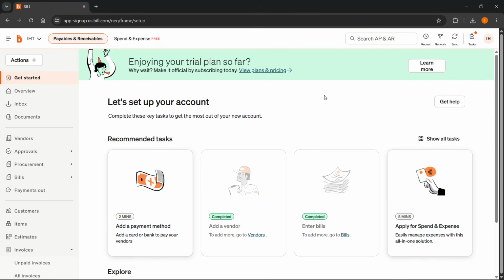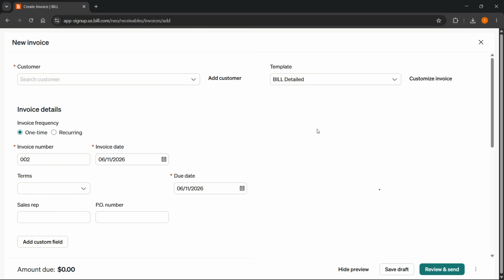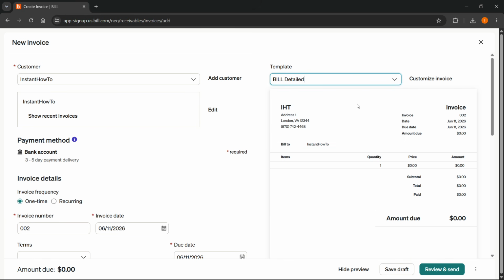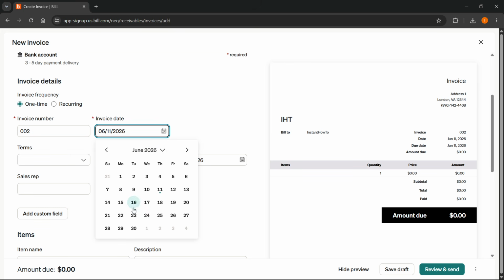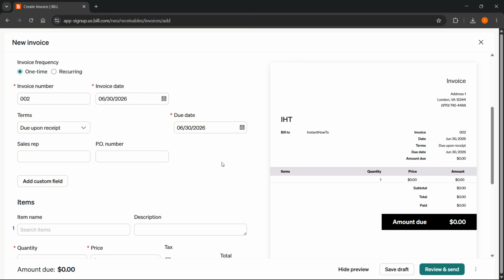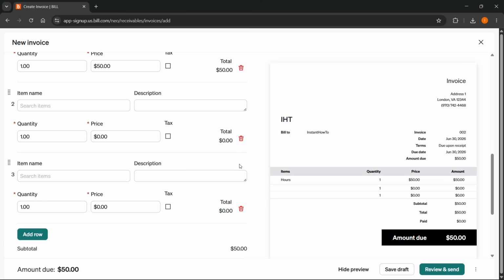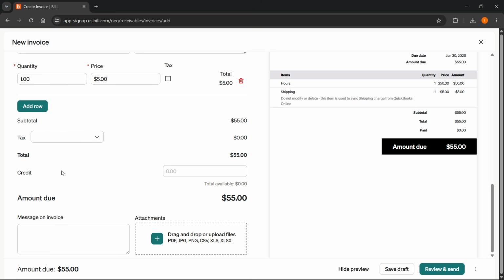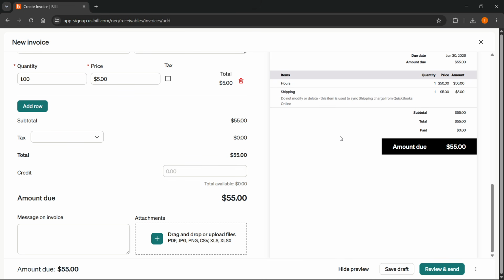How To CREATE INVOICE On Bill.com (QUICK & EASY) 2026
In this video, I'll show you how to create an invoice on bill.com. This is a full guide on how to set up and generate an invoice using bill.com in 2026. In case you've been trying to issue invoices through bill.com, this is the video you need to see!